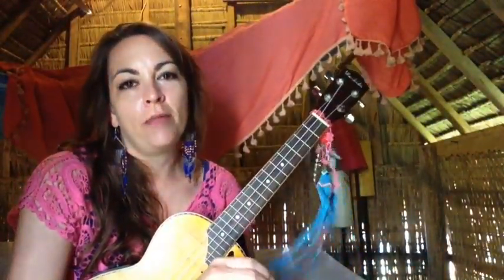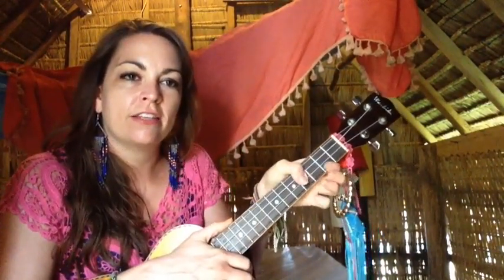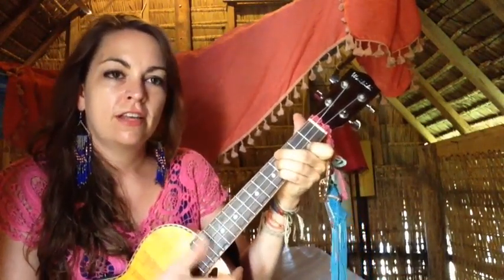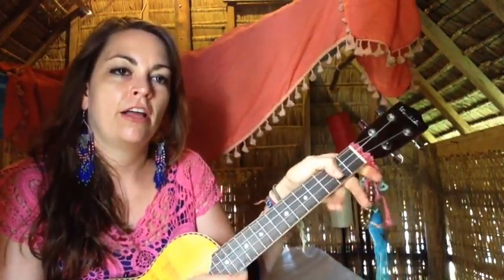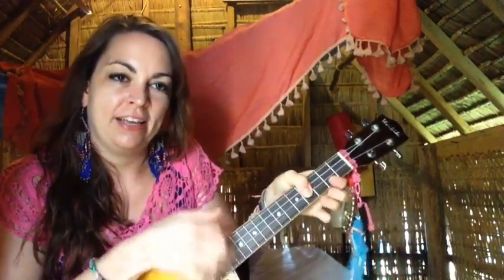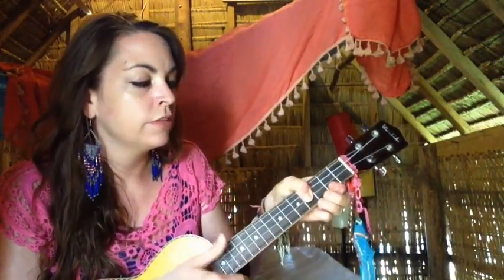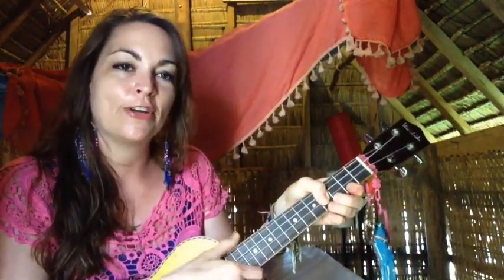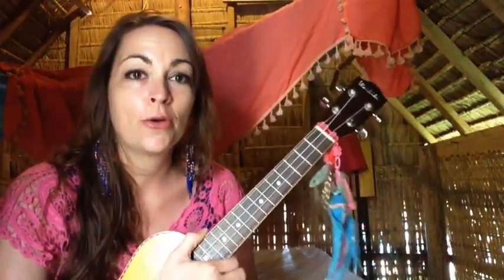Learn No Rain Blind Melon Ukulele Tutorial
A quick and simple lesson for the Blind Melon hit "No Rain" - really fun song to play and sing! Chords and intro riff tab below.

Verse: / E / D / A-- G / E /
Chorus: / E- D-/ E- D- /
Intro riff:
A| |
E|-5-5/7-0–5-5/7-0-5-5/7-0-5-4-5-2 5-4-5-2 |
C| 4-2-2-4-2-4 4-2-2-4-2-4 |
G| |
👉 WAYS TO SUPPORT THE UKE REVOLUTION